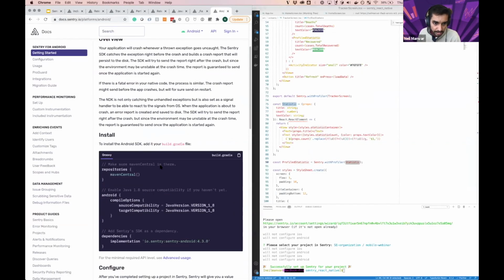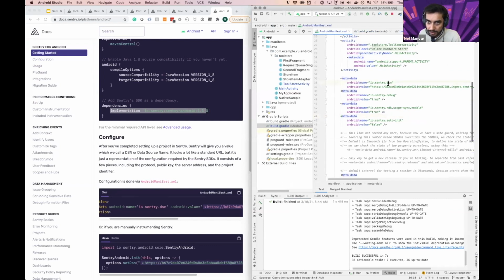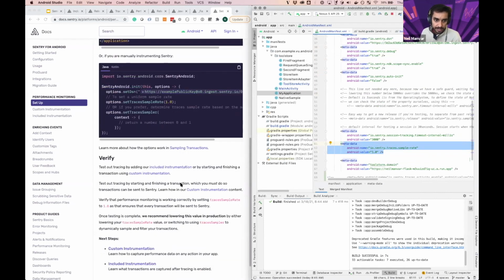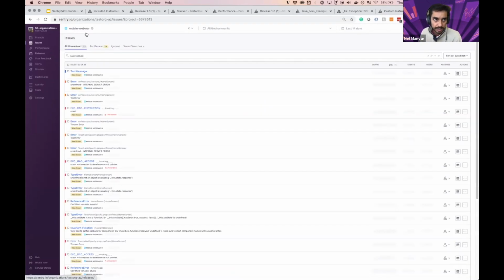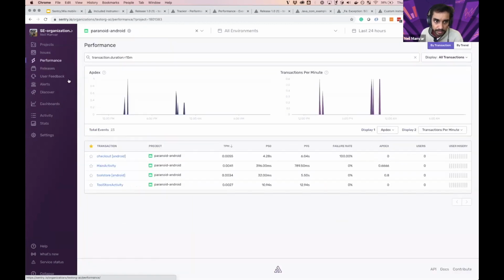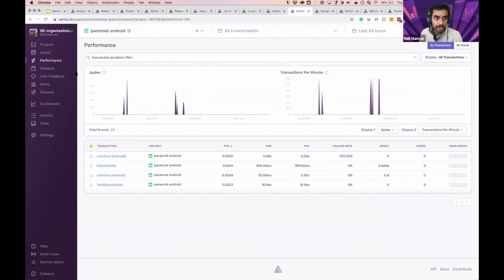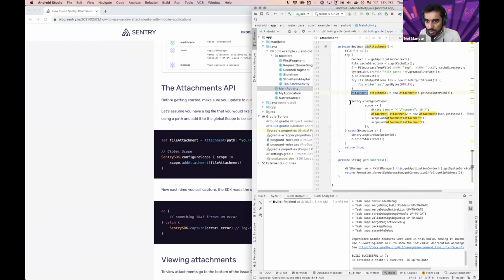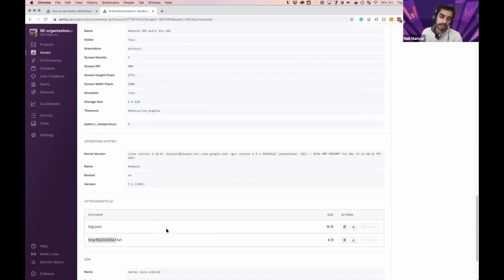How to Monitor Performance in Android Applications | Sentry Performance Monitoring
Neil Manvar (Solutions Engineer @Sentry) shows how to set up and monitor Performance in your Android applications.